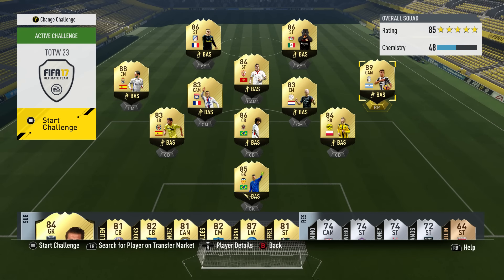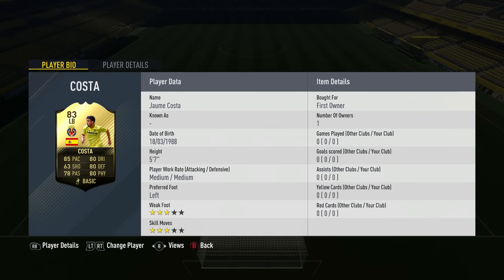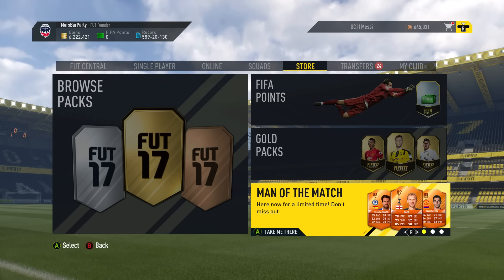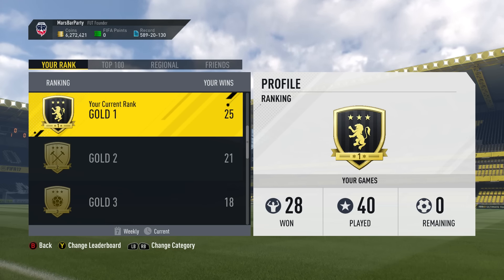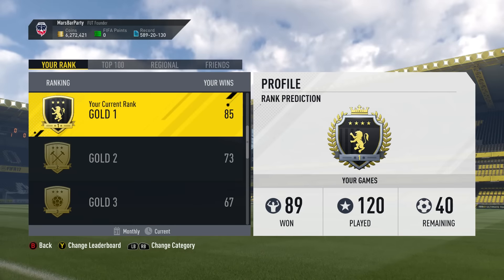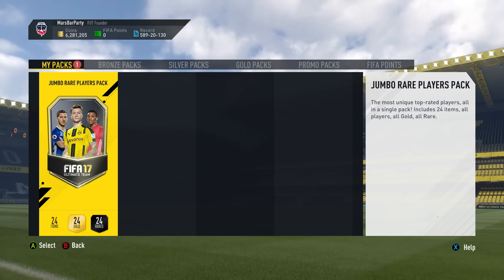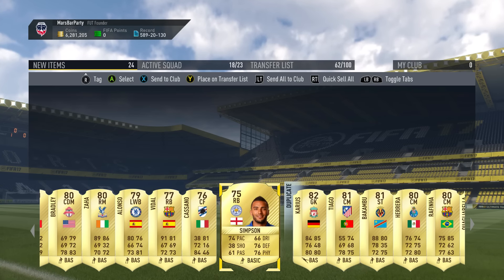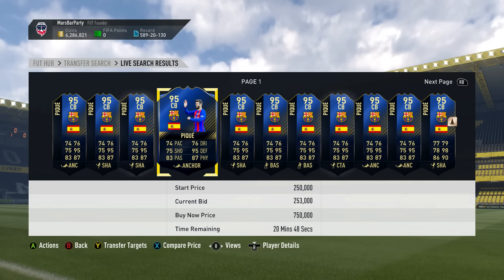FUT CHAMPIONS WEEKLY REWARDS! SO MANY UPGRADES! âš½ FIFA 17 ULTIMATE TEAM